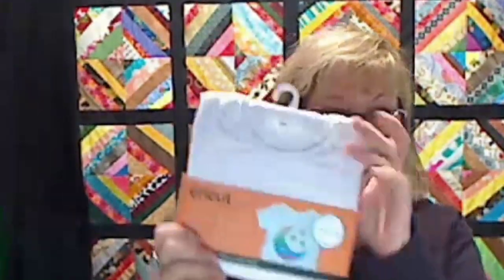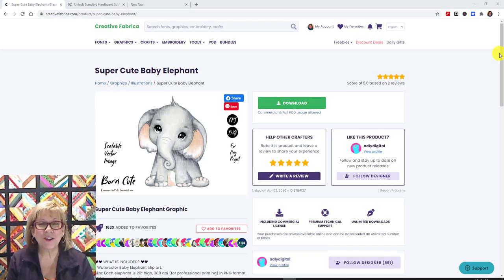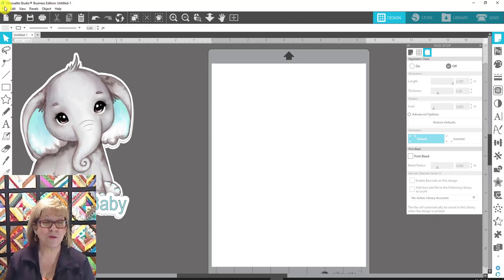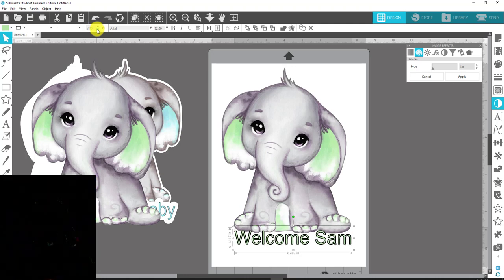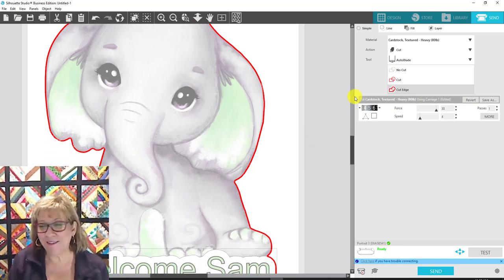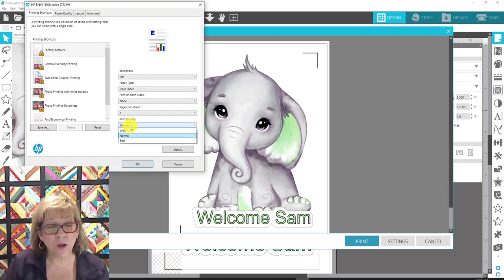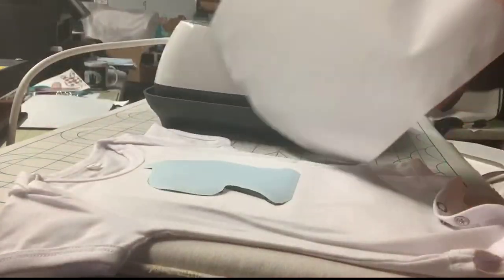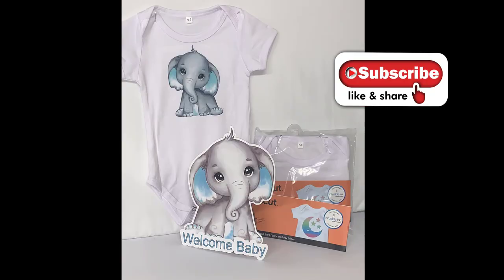Sublimation - Print & Cut - Cake Topper and Baby Onesie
Baby Onsie and matching Cake Topper using sublimation and print then cut.
Shown for Portrait (Silhouette), Cricut and Scanncut

Heat Press Nation - Tee pad-it Pads and more.

1.  Facebook Group  PattyAnne's Story Time

2.  Facebook group CRICUT DESIGN SPACE WITH PATTYANNE

3.  Facebook group CUTTING UP WITH PATTYANNE